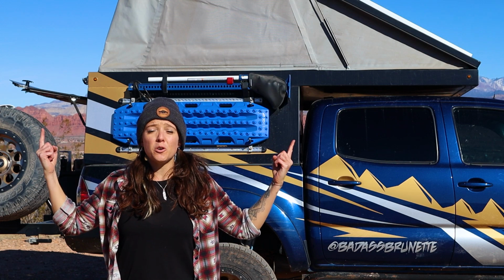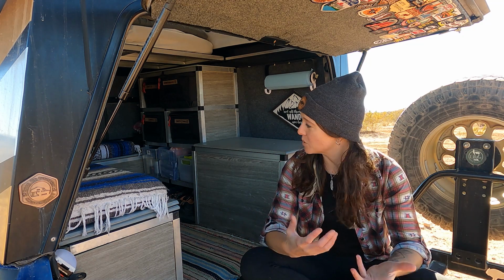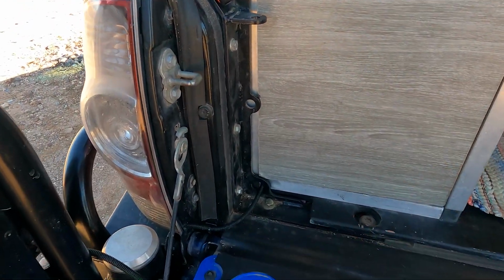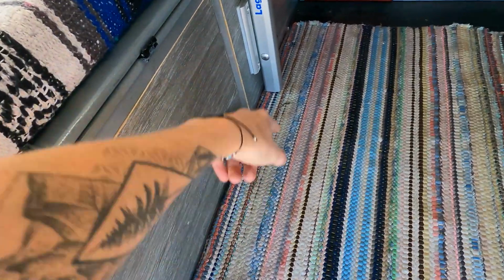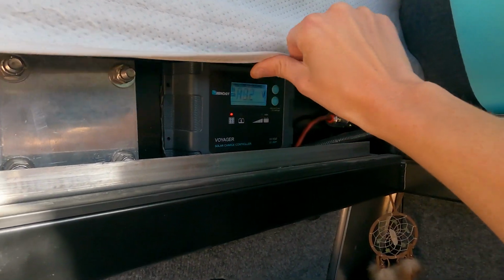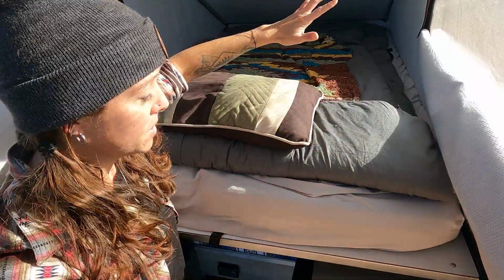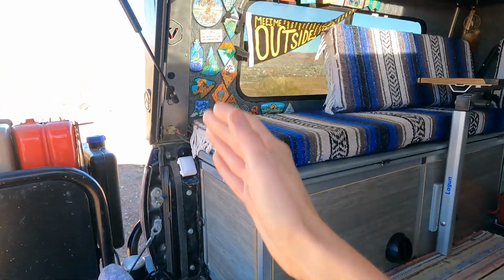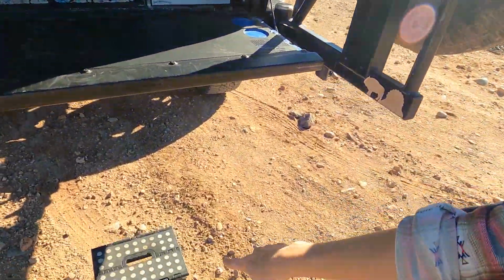Vagabond Drifter Truck Bed Tiny Home Tour - Solo Female Traveler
This episode of my tiny home on wheels tour is of my Vagabond Drifter camper and the homemade buildout in the truck bed. Living as a solo female traveler, this walk around reveals my unique home that makes life on the road a reality.

I forgot to mention in the video that I have a portable cassette toilet that is stashed away in the driver-side bench. I can pull that out and use within the confines of the camper if needs be.

Camper Buildout:
Cabinets were made with 1" aluminum square tubing, Estos connectors, and 1/4" plywood.
Decorative Wood 'Panel' Stickers
Subfloor and drawers were made with 1/2" plywood.

Amazon finds:
Famous step stool
Magnetic Bug Screen
Renogy Solar Kit
1200 W Sine Wave Inverter
Drawer Organizers
LED Light Dimmer Switch
Diesel Heater
Rok Block Tailgate seal

Thank You’s:
Forever and always: Drew Sterling

tinyhome, tinyhouse, overlanding, solofemaleoverlanding, Toyota, ToyotaTacoma, wedgecamper , tinyhomeoverlanding , truckbedcamping , camperbuildout , lifeontheroad, truck camping , Overland